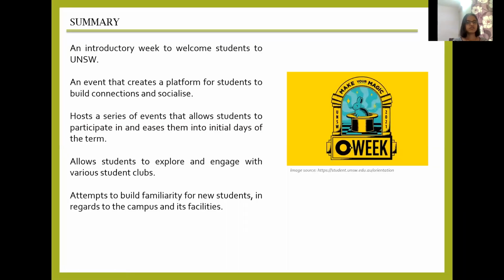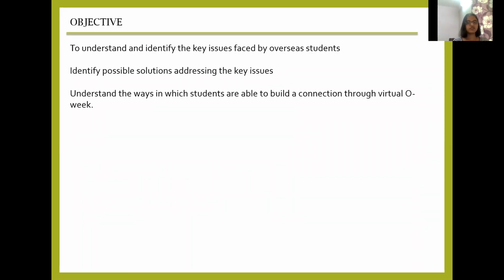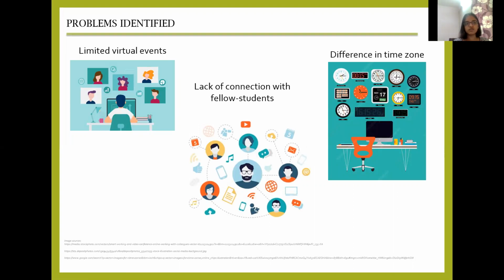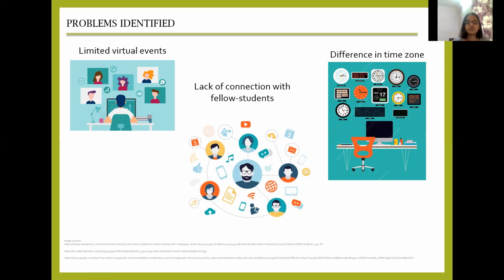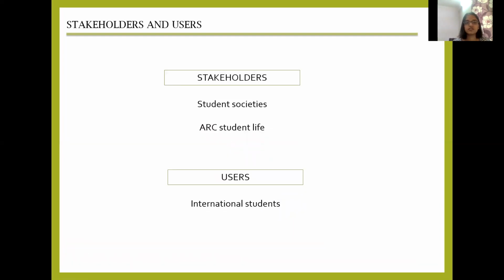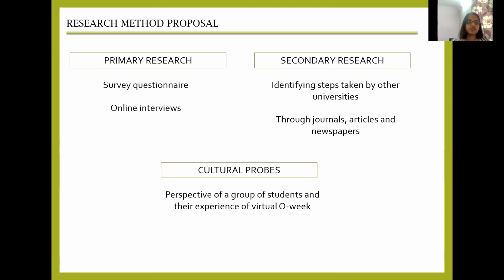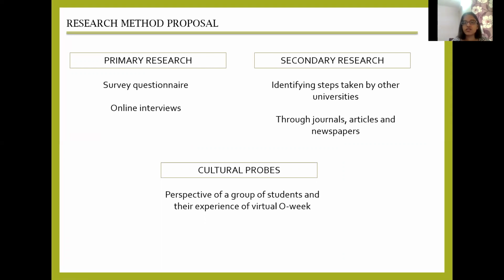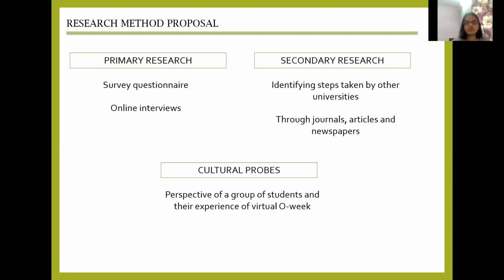Participatory design for commercial context | Assessment 1: Design research